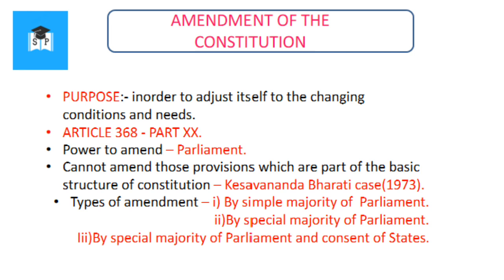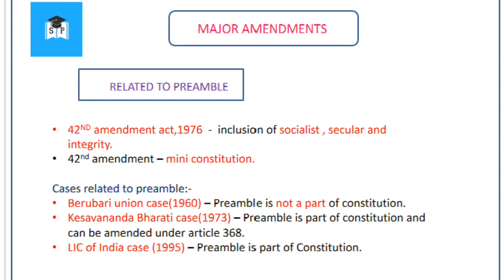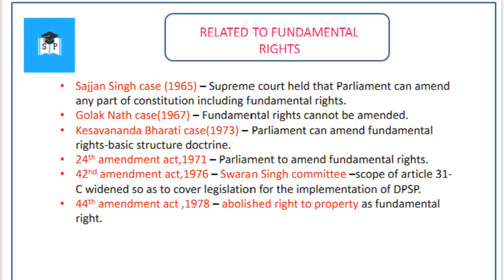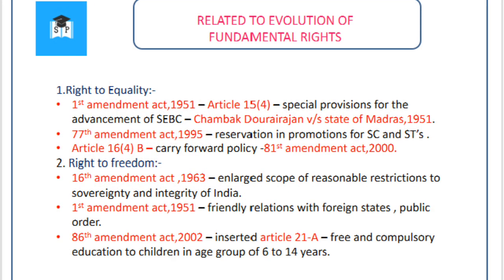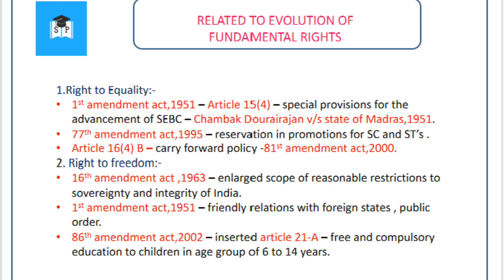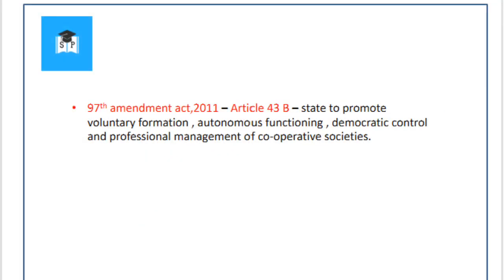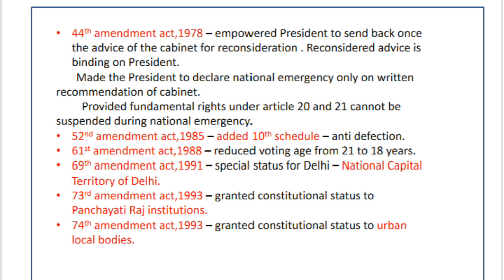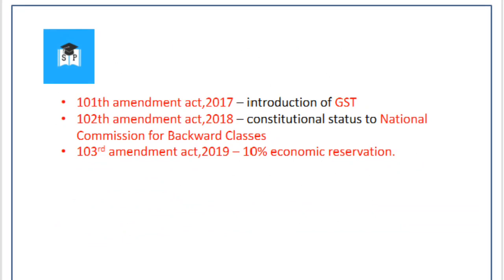MAJOR AMENDMENTS OF INDIAN CONSTITUTION - SNIPPET SERIES- 2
In this video,we are going to discuss major amendments of Constitution in examination point of view.All relevant amendments are classified under different headings.For the details of amendments and the tricks to study this amendments ,stay connected with us.
Indianconstitution amendments article368 preamble fundamental rights#dpsp#cases#laxmikanth#polity#civilservice#upsc#net#politicalscience#righttoproperty#miniconstitution#42ndamendment#